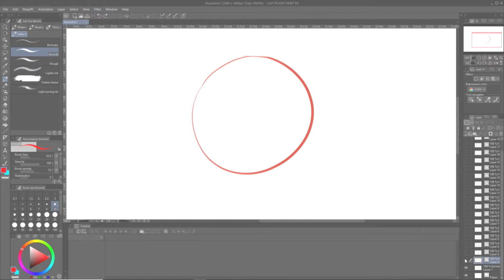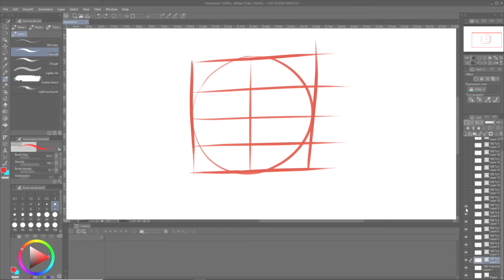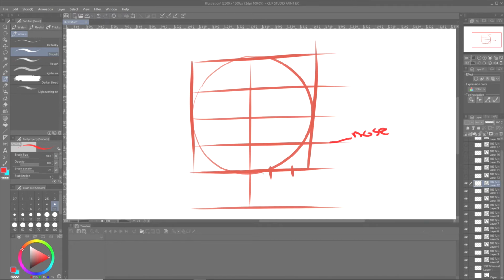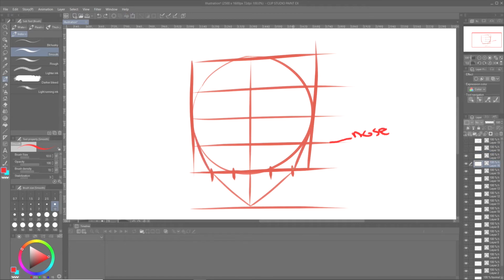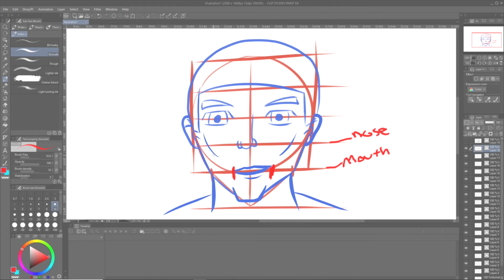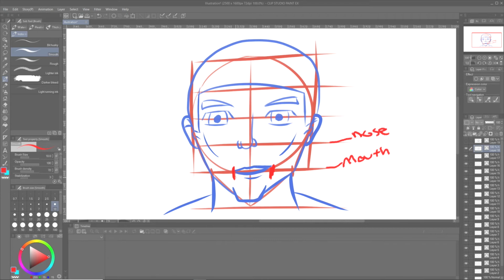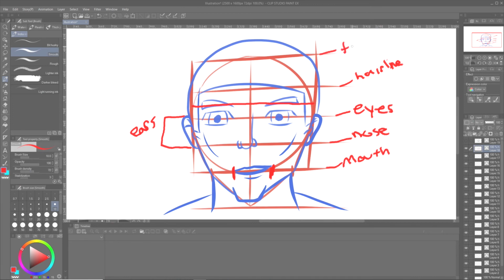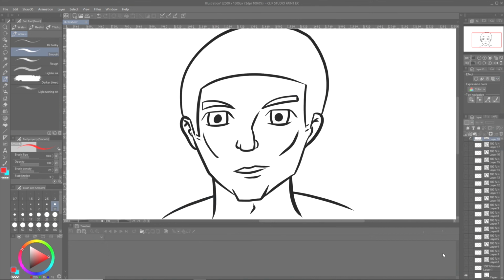How to Draw a head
Hi everybody hope you enjoy this tutorial where I show you how to draw a head! Keep in mind this is just a basic ideal head to get you started, heads come in many shapes and sizes so be sure to get creative with how you draw your heads!

New videos arrive Monday-Friday